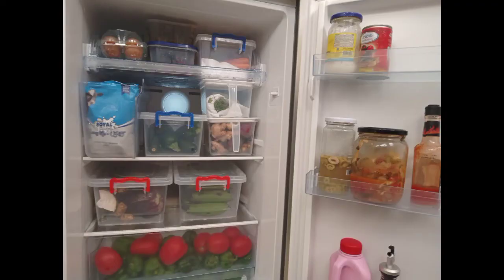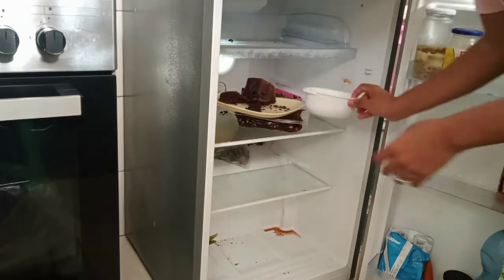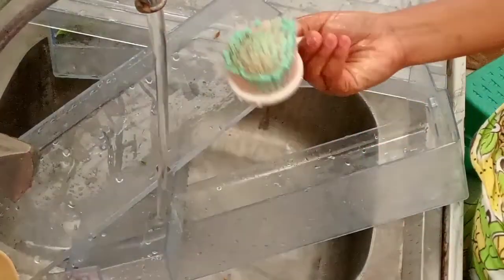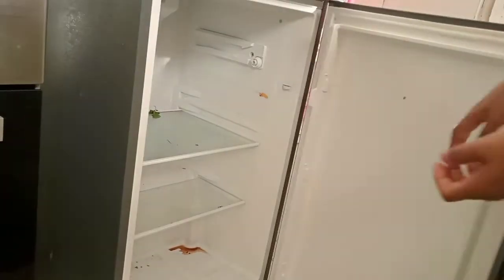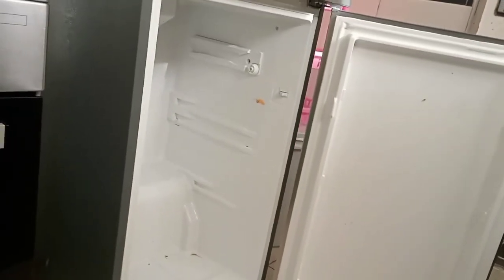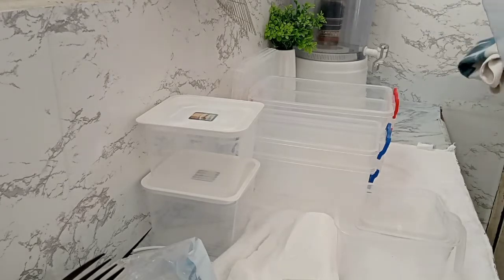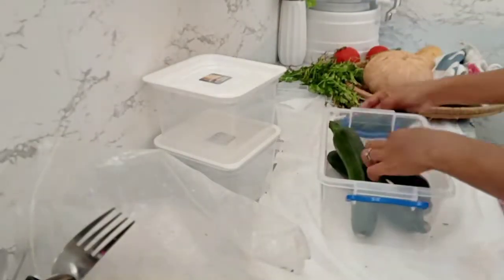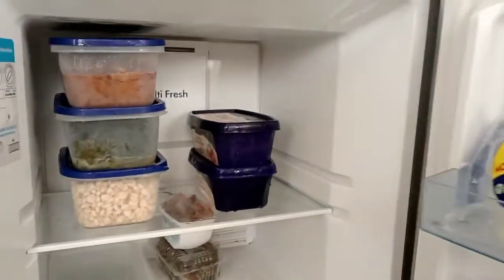Lets organize My Fridge 🤠💃💃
You can get the Storage Containers and other Household itemsat Dory'S Household items on Facebook.